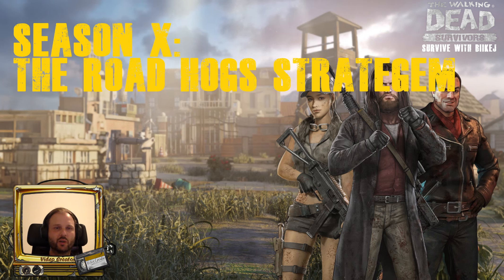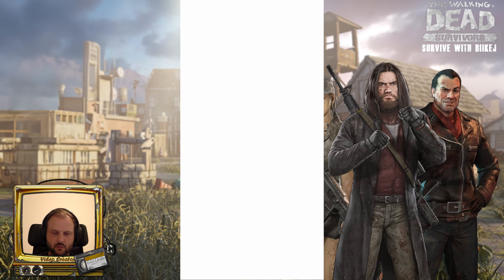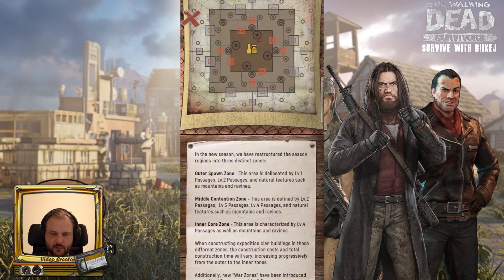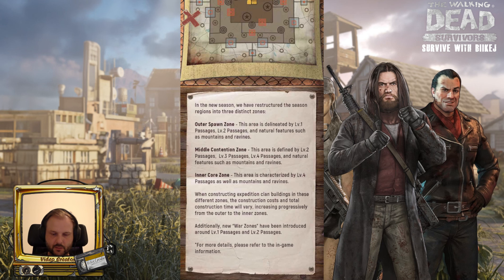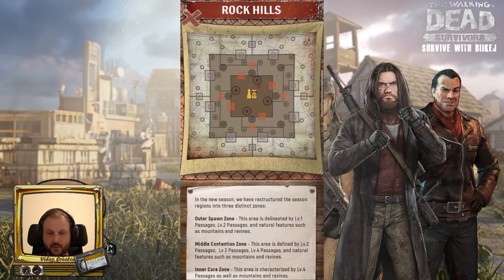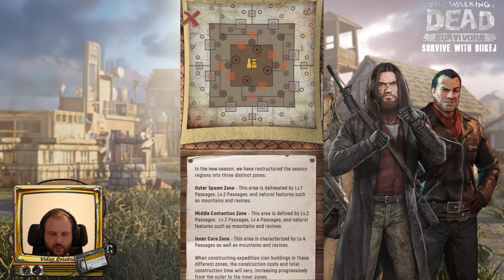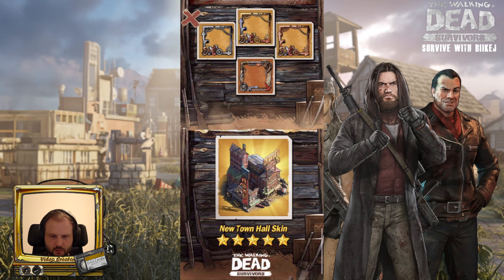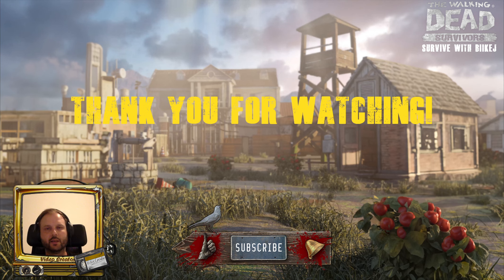New Season X is upon us ... | The Walking Dead: Survivors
A new season starts for us and we have now joined season x with the older servers together. here is a preview what season x holds for us and what our opponents are.

Welcome to Biikej's channel, where we bring you the latest strategies and tips for the hit mobile game, The Walking Dead: Survivors.
And if you have any questions or comments, please leave them in the comments section below. We'll be sure to respond as soon as we can.